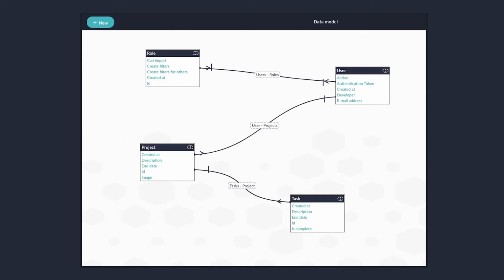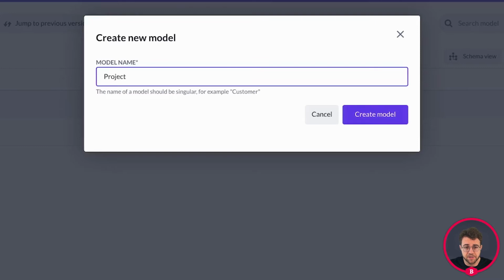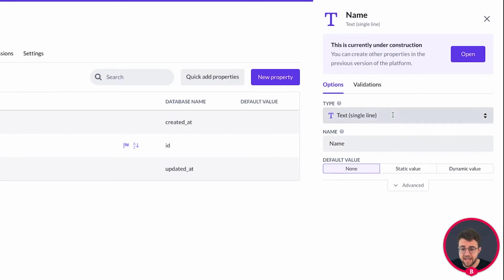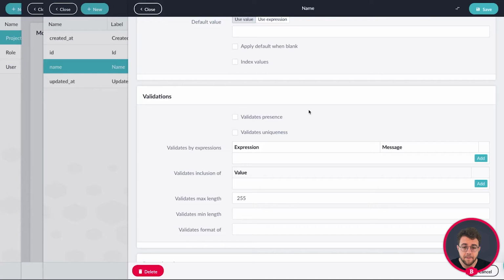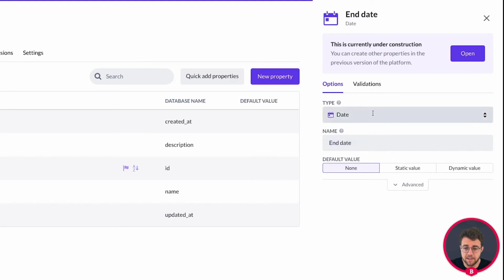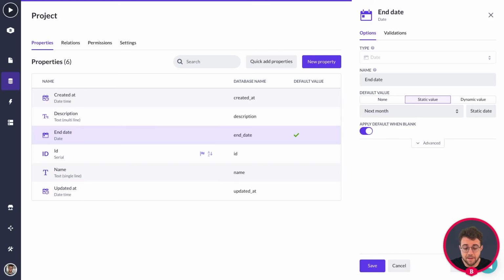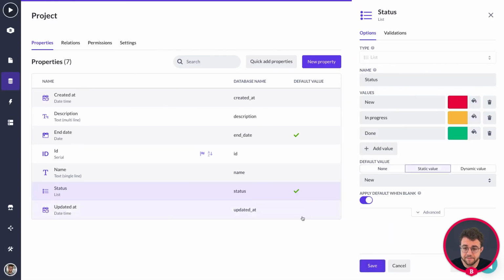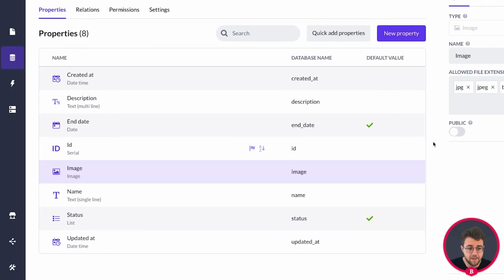Create your first data model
Odin will guide you through the process of creating your first data model within Betty Blocks. He'll explain the conventions that we use and how to create your first model and add properties to it.